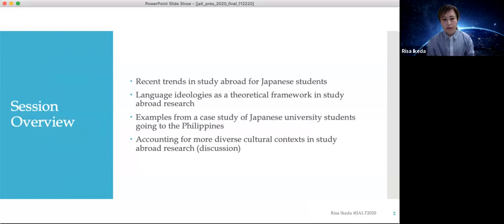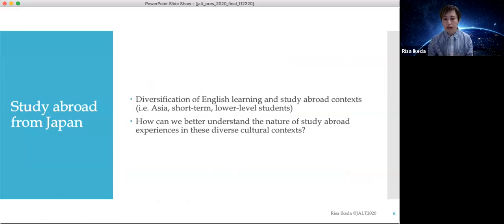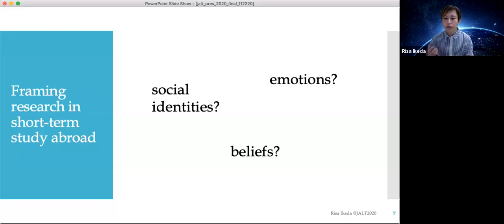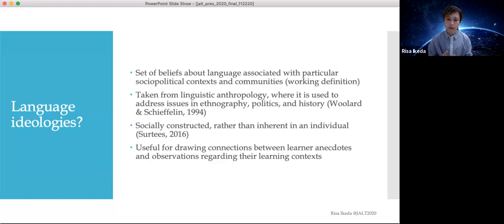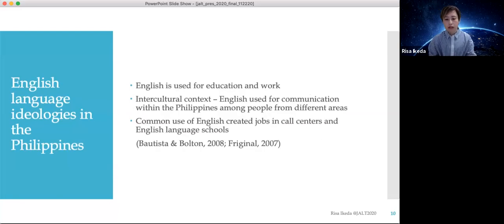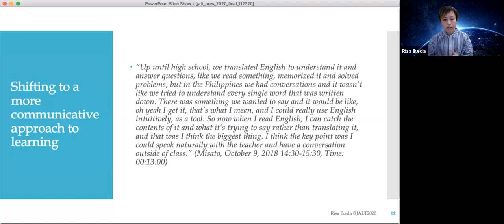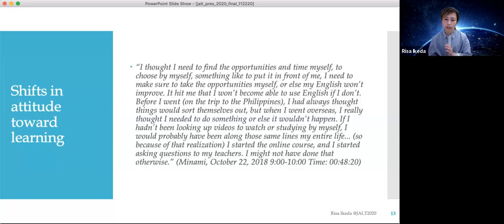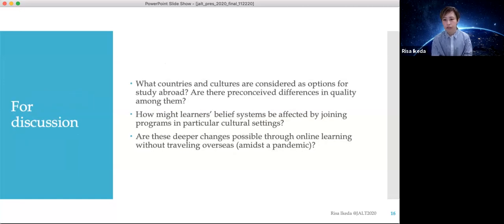Risa Ikeda: Shifting Language Ideologies During Study Abroad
Monday, November 23, 09:30-09:55 JST

Study Abroad (SA) College & University Education Research-Oriented Short Presentation
This session discusses the changes in beliefs and attitudes toward English as an international language experienced by a group of Japanese university students in a short-term study abroad program in the Philippines. These beliefs and attitudes are framed as “language ideologies” (Surtees 2016), which are belief systems toward language shared by a community in a given circumstance. Data is drawn from interviews conducted before and after a four-week intensive English training course.